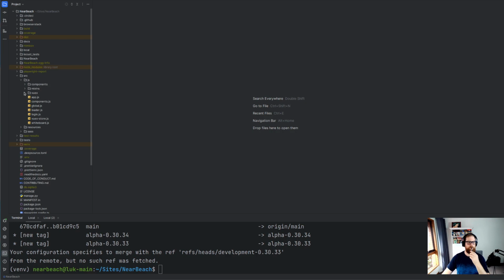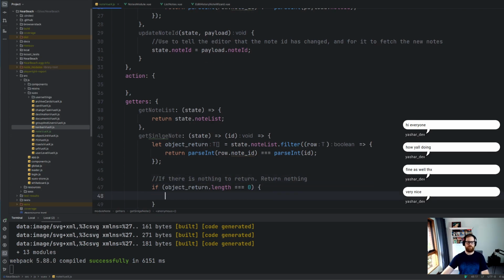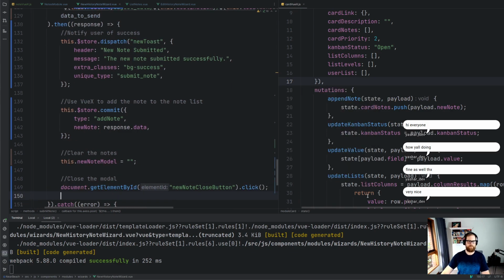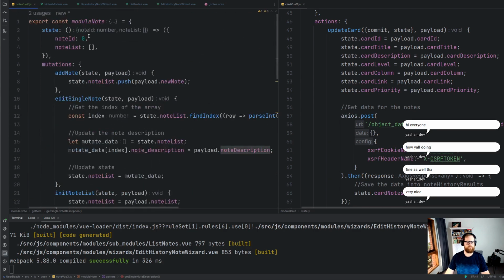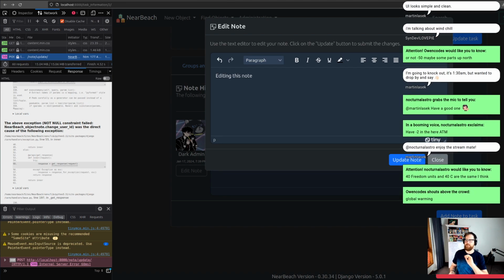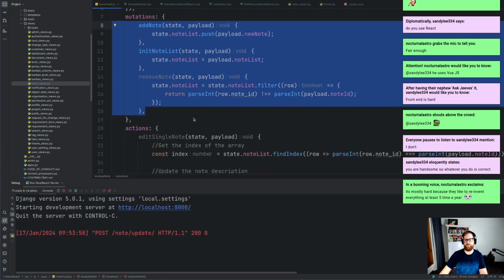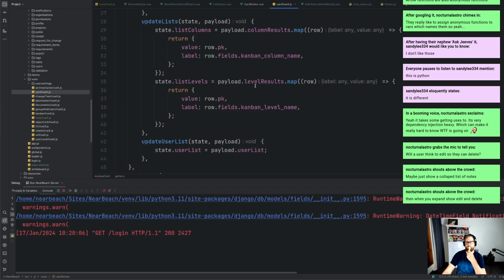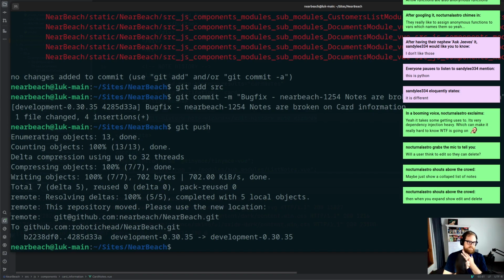Episode 274 - Python & JavaScript - Web development - Building NearBeach an open source project mana